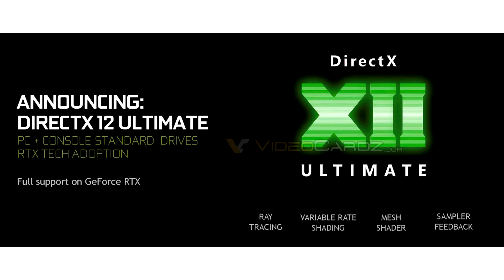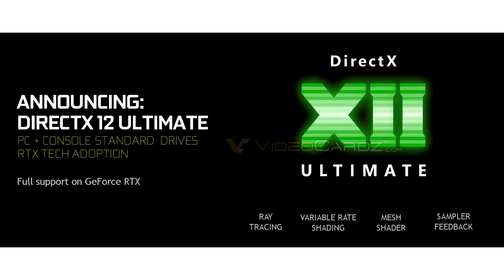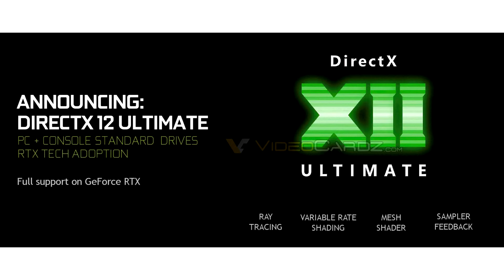NVIDIA GeForce RTX GPUs to Support the DirectX 12 Ultimate API